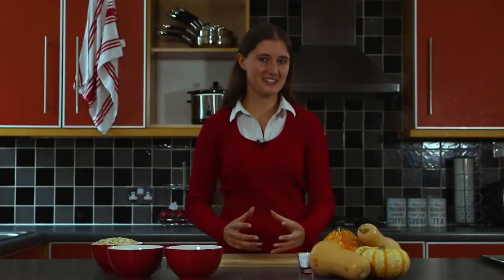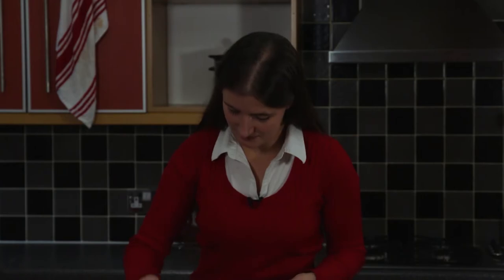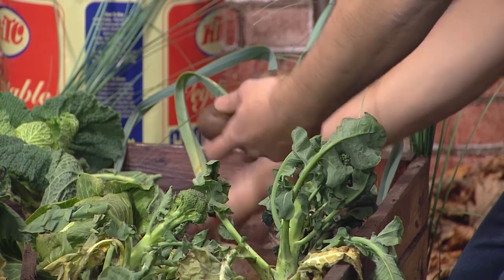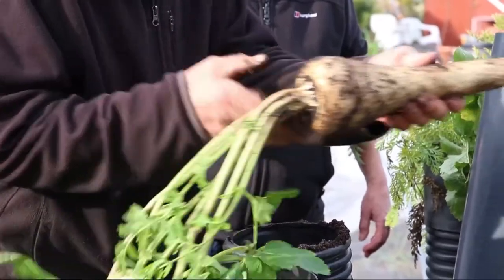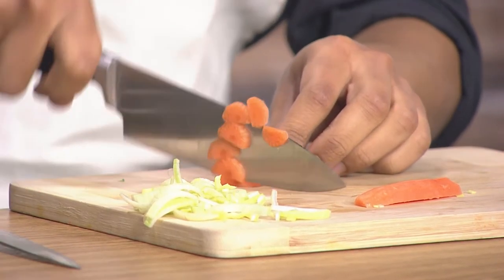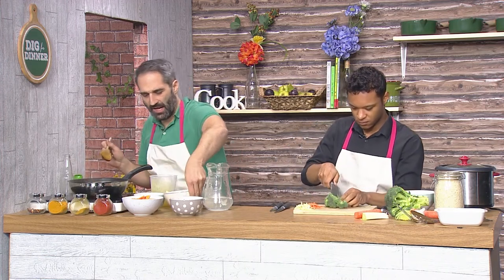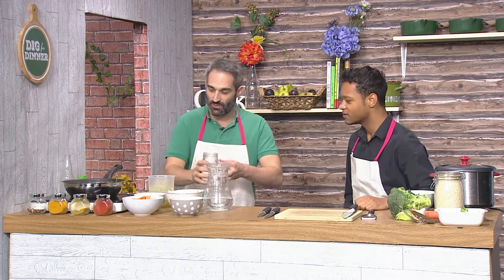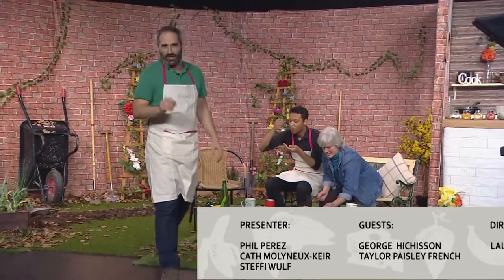Dig for Dinner | Independent Television Production | MED3201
Dig for Dinner [As-Live Television Production] submission for BA (Hons) Film and Television Production third year module Independent Television Production [MED3201]

‘Dig for Dinner’ is a unique fusion of two classic television formats; Cooking and Gardening. Week by week learn how to cultivate your garden into a simple and sustainable source of fresh and organic ingredients to use in your own kitchen. With the help of our Guest Chefs, discover how to turn this basic produce into a number of mouth-watering mains and delicious desserts.

Directed by Sam Christophers and Jacob Simpson

Winner of Edge Hill Universities Paul Cannon Memorial Award for Best Graduate Film 2018.